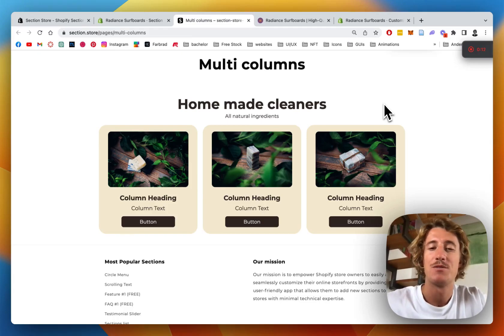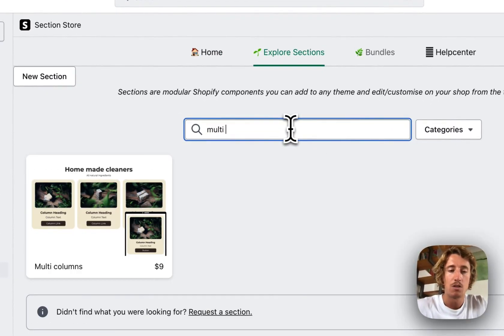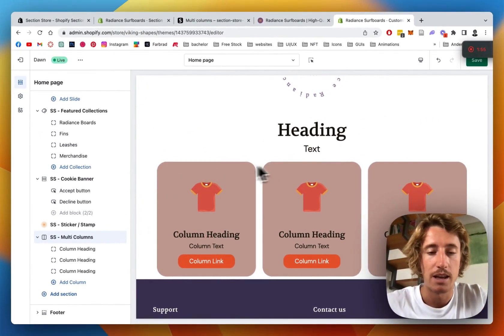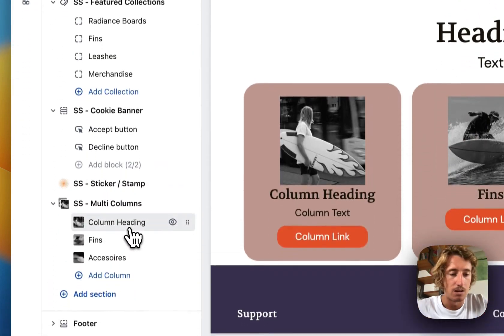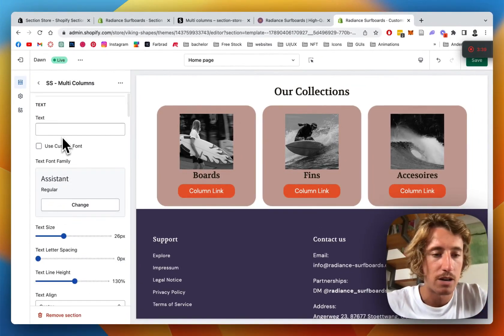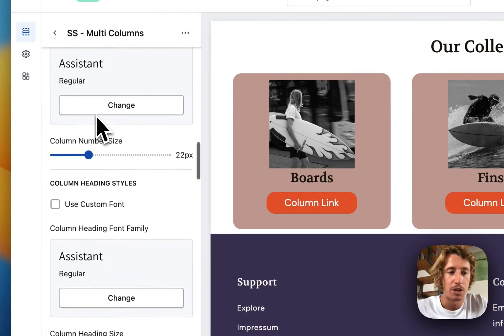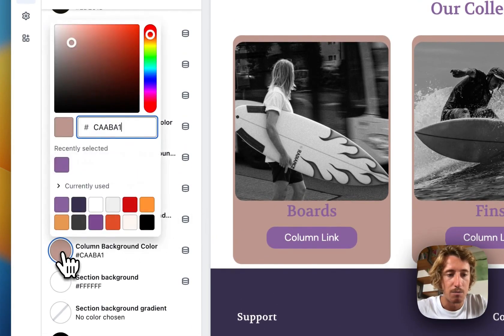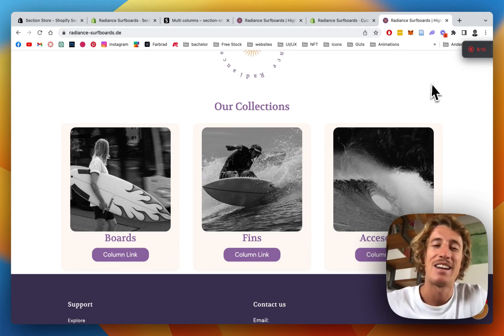Add Multi Columns to Shopify in 2025 | No Code Tutorial